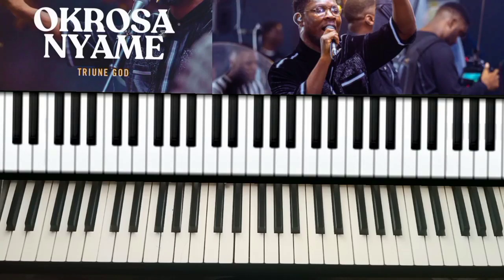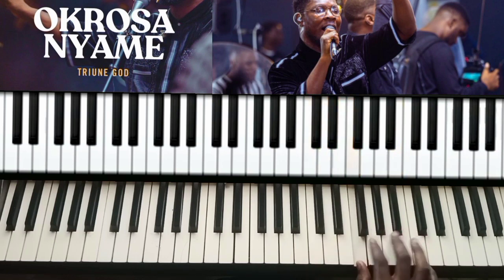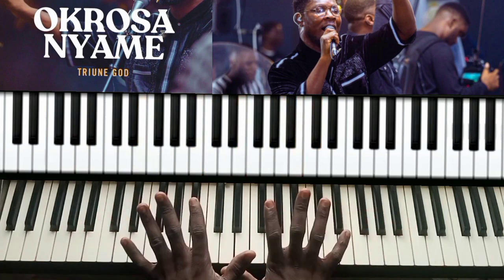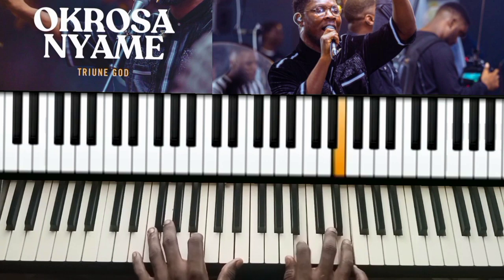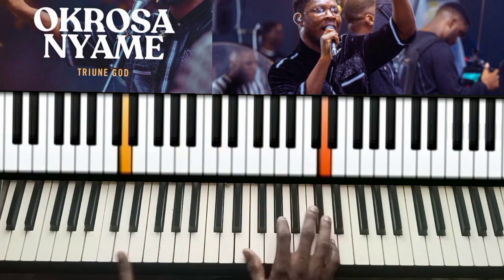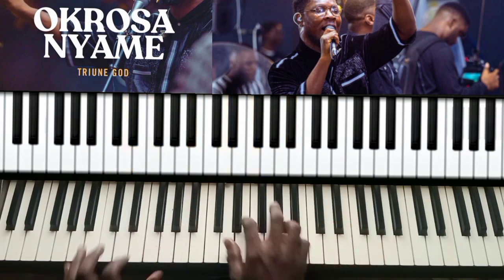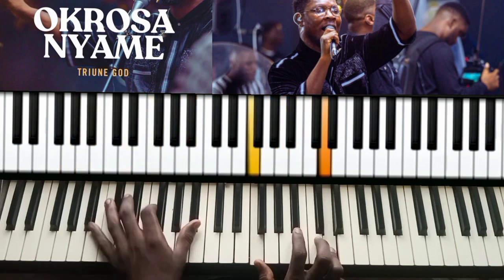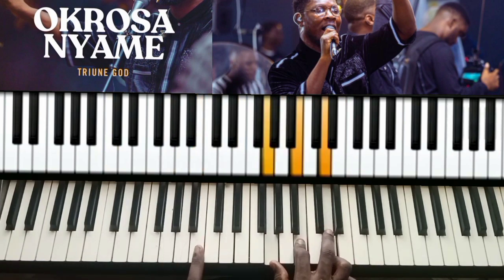OKROSA NYAME BY AKESE BREMPONG FULL PIANO TUTORIAL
Master the enchanting "Okrosa Nyame" by Akese Brempong with this comprehensive full piano tutorial! In this step-by-step lesson, we'll deconstruct the chords, melody, and arrangement of this captivating gospel song, ensuring pianists of all levels can confidently perform it. Whether you're a beginner or an experienced player, you'll find this tutorial invaluable for crafting your own rendition of "Okrosa Nyame." Grab your piano or keyboard, and let's embark on this musical journey together!